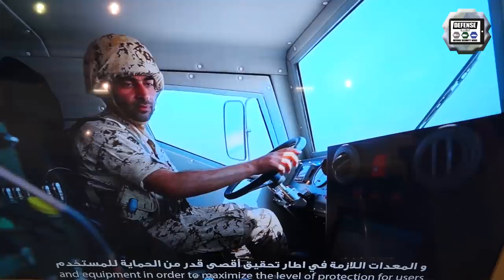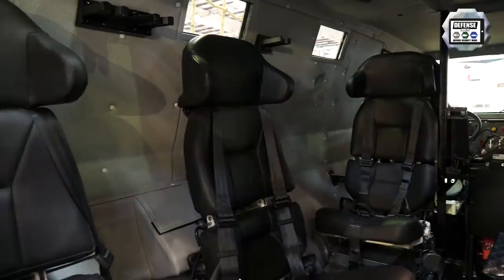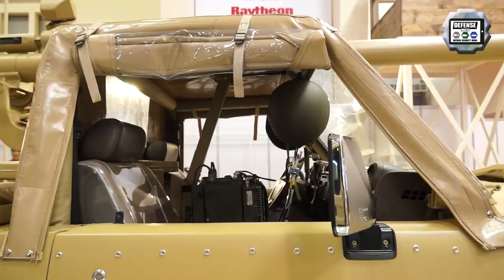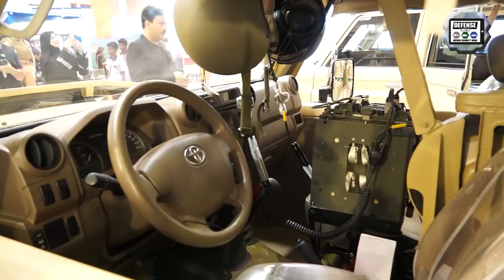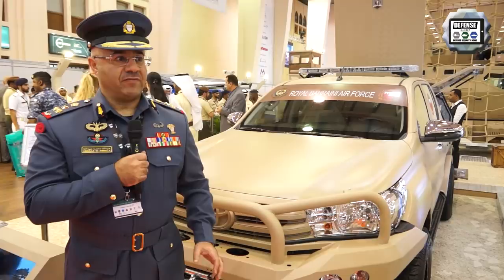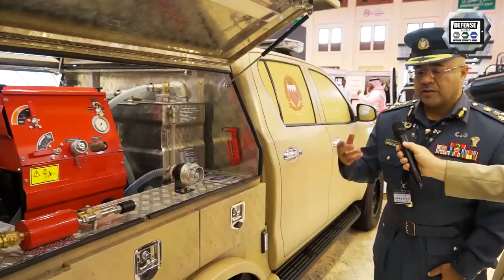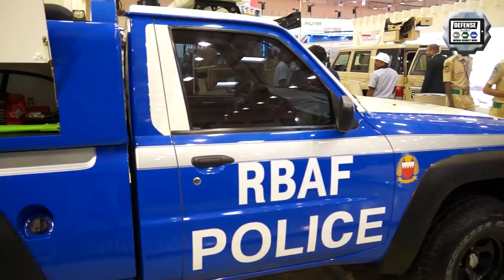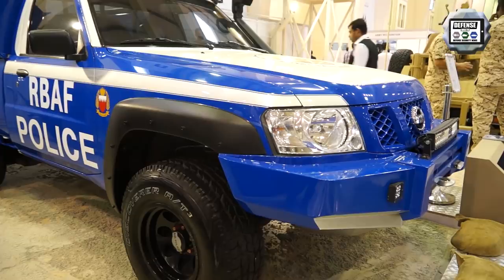BIDEC 2019 Bahrain International Defense Exhibition Manama army show daily News Day 1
Day 1 for Editorial team of Army Recognition, the International Online Defense and Security magazine, a subdivision of Army Recognition Group, at BIDEC 2019, Bahrain International Defense Exhibition and Conference. In this video, we focus on the development of military equipment and vehicle by the Bahrain Defence Force.

Summary of this video:
- 00:49 Bahrain Defence Force unveils local-made Faisal 4x4 APC Armored Personnel Carrier
- 04:21 New Toyota Land Cruiser 106 mm anti-tank cannon carrier vehicle by Bahrain
- 06:46 Bahrain engineer unit integrates Aselsan SARP-L light remote weapon station on Toyota tactical vehicle
- 07:33 Bahrain Air Force police use modified Nissan and Toyota vehicles to perform air rescue, K9 and firefighters missions.